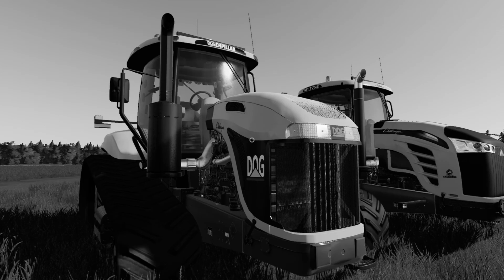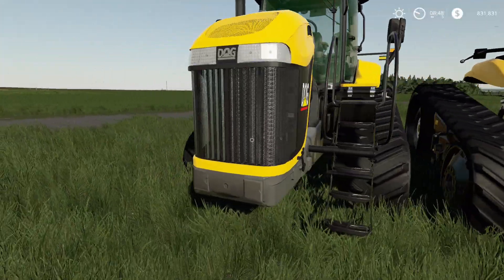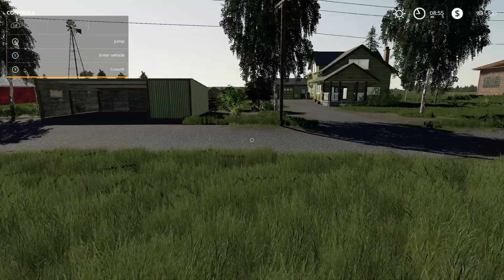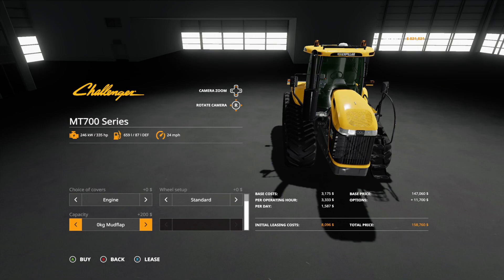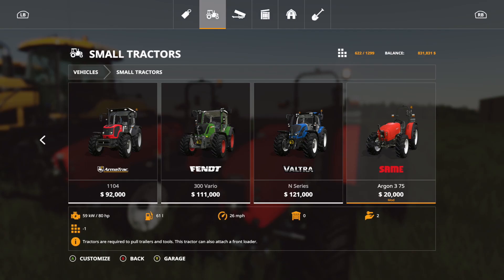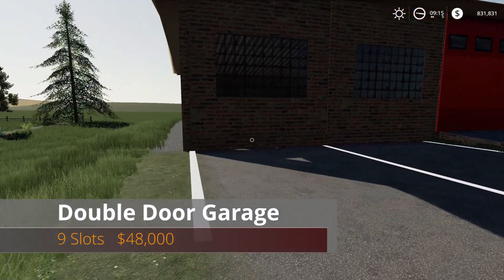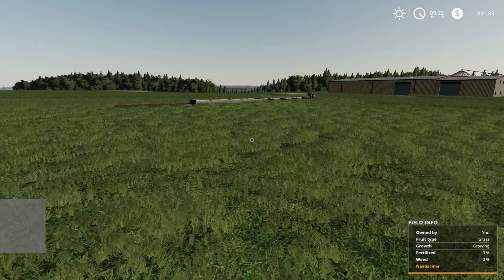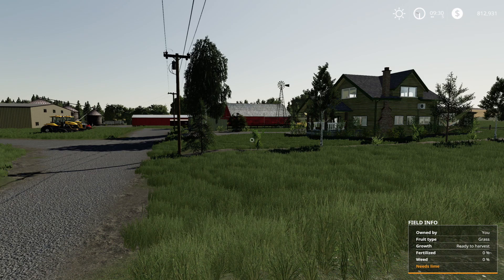NEW CONSOLE MODS!!! Challenger Dogerpillar Plus More New Mods | Farming Simulator 19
Clubs Discord.

Consoles
Xbox One X
PS4 Pro

Music